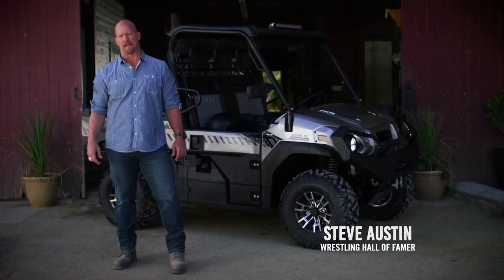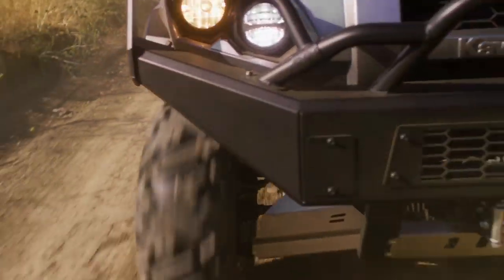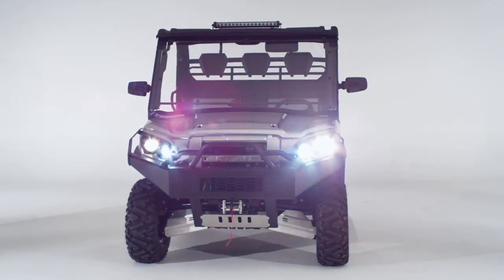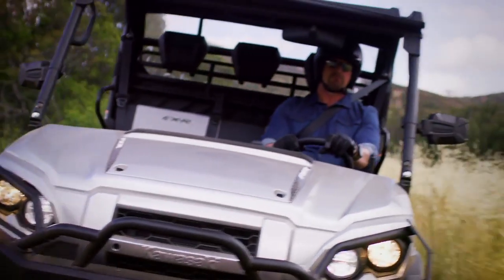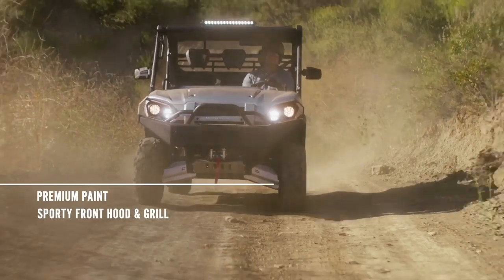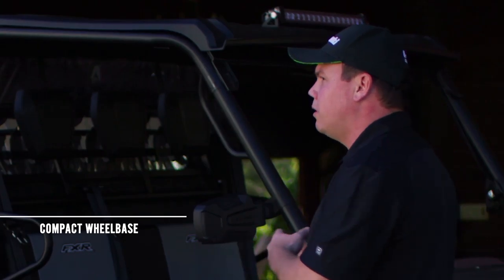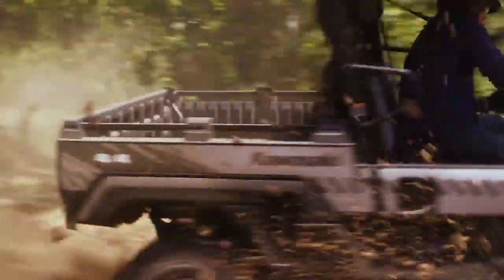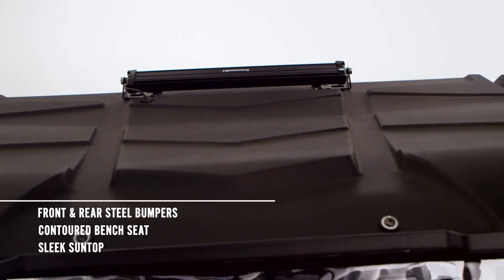Kawasaki Mule Pro FXR Premium Styling | Freedom Powersports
Come on in to Freedom Powersports and test any of the Kawasaki Mule side by sides.